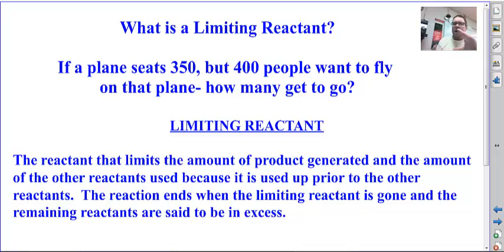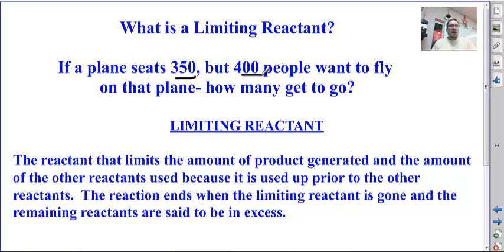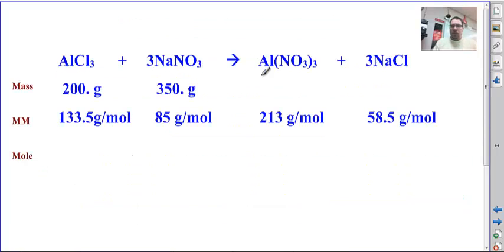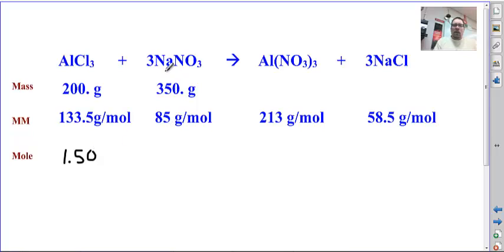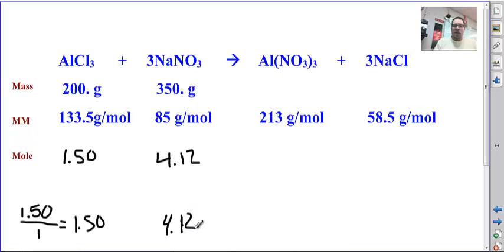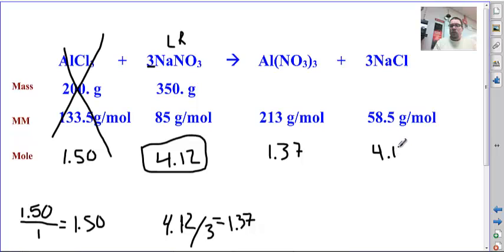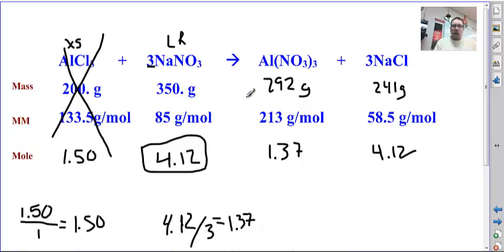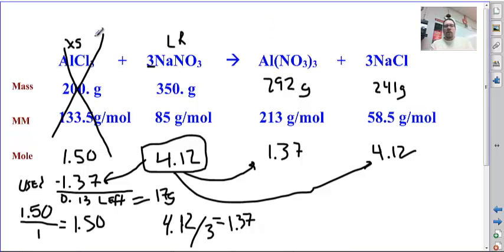Limiting reactants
Limiting reactant stoichiometry